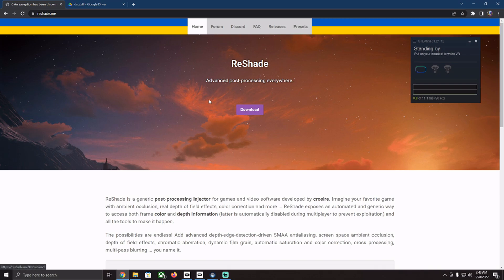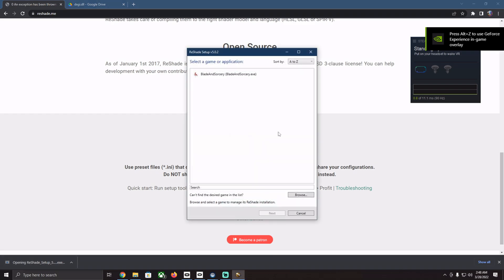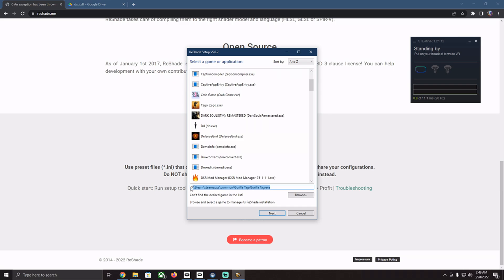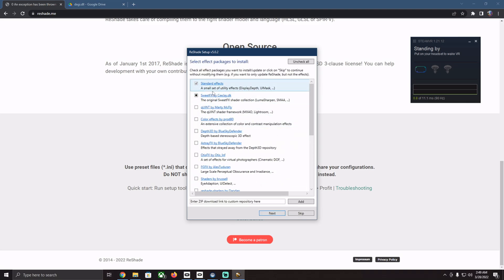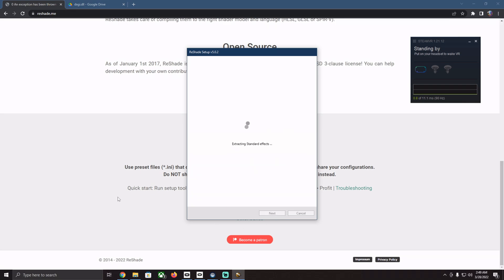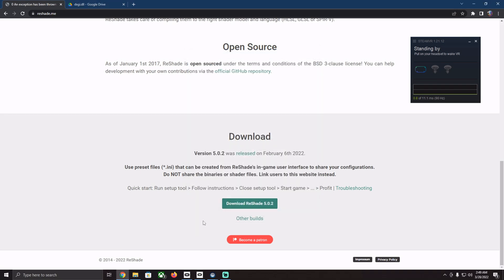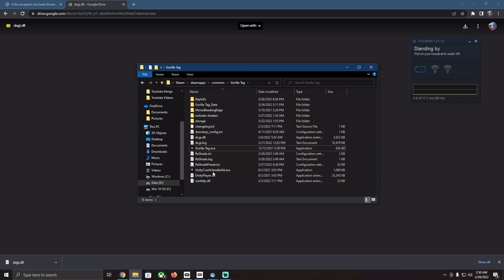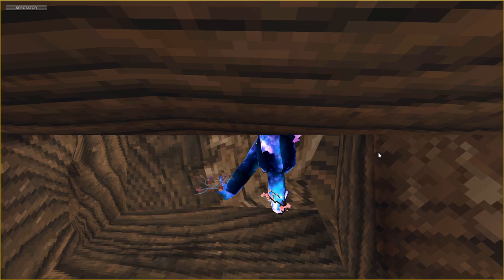How To Get REAL SHADERS in Gorilla Tag using ReShade Tutorial (READ PINNED COMMENT)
Gorilla Tag looks good, but you can further personalize your Gorilla Tag visual experience using ReShade to add REAL SHADERS to Gorilla Tag. You can only do this on PC.

In this Gorilla Tag VR video, I show you how to install ReShade for Gorilla Tag to add a multitude of shaders to the game. Pick and choose how you want the game to look. Gorilla Tag is the best free vr game on meta oculus quest, meta oculus quest 2, and steam vr virtual reality headsets.